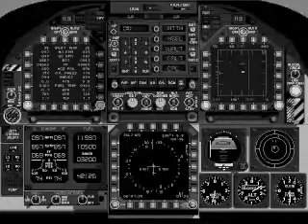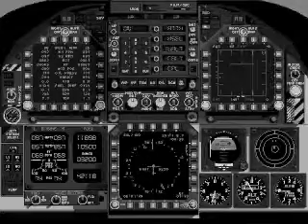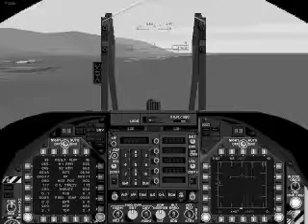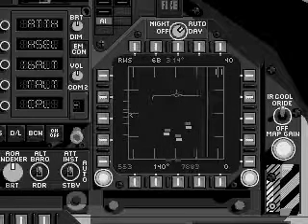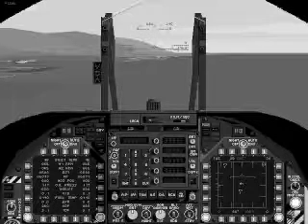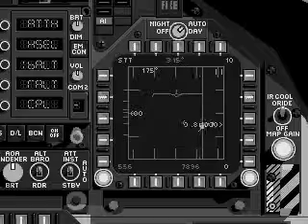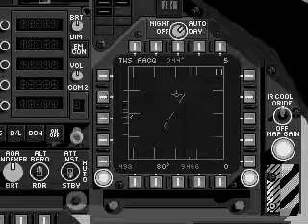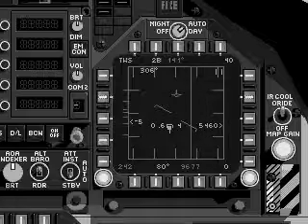F/A-18 A/C KOREA - A409 - RADAR Sub modes